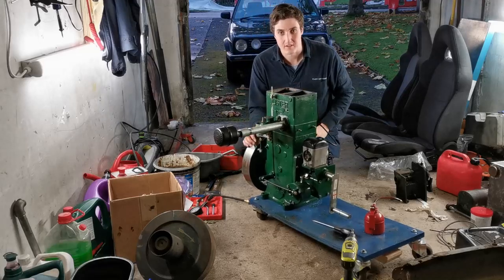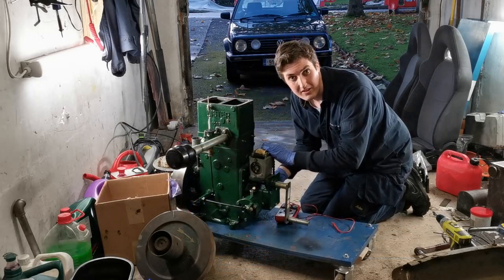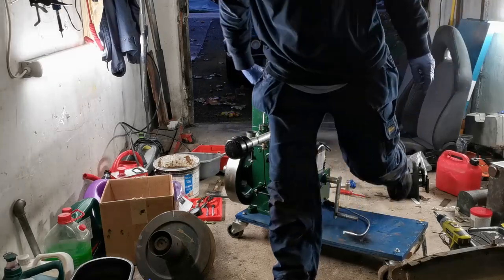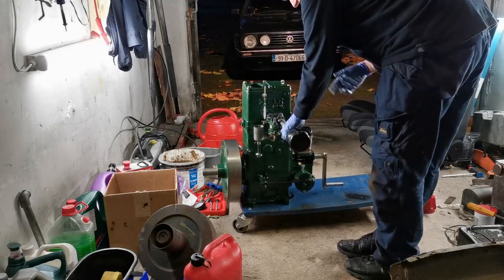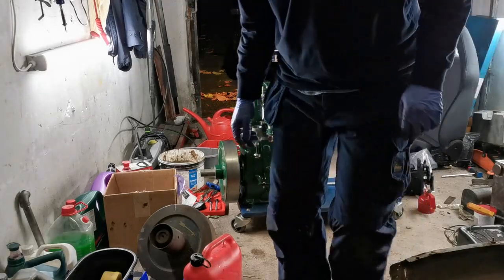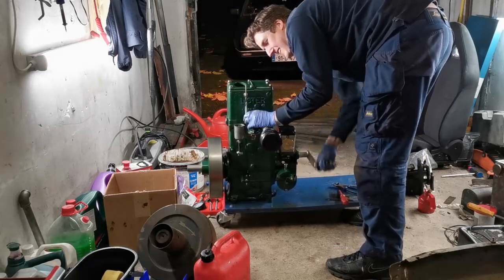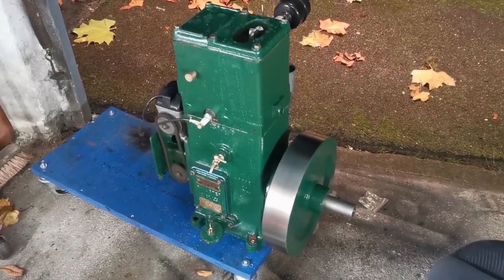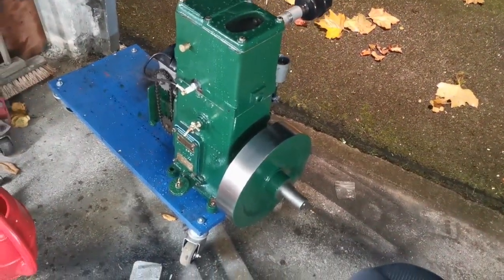Lister D Part 12 - First proper run in over 30 years! Setup and long run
I get the Lister properly setup to run right, including setting timing, tappets and sorting out the air valve spring in the carb.